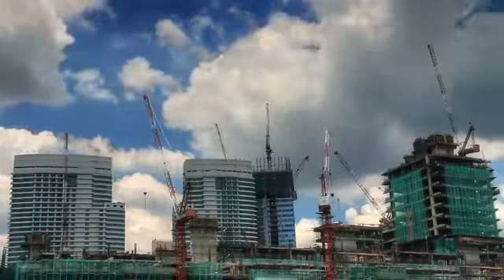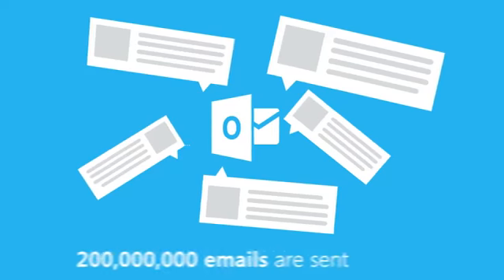Microsoft in Education Knowledge Construction || Introduction /overview